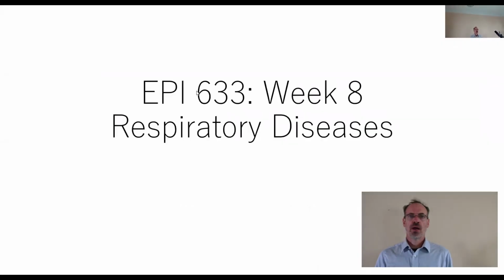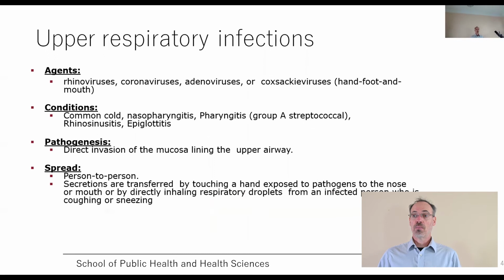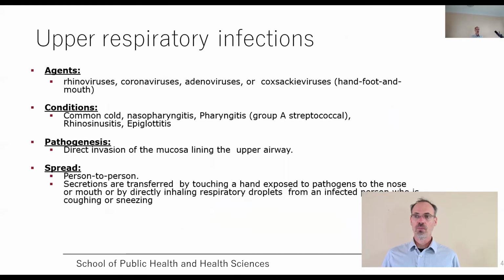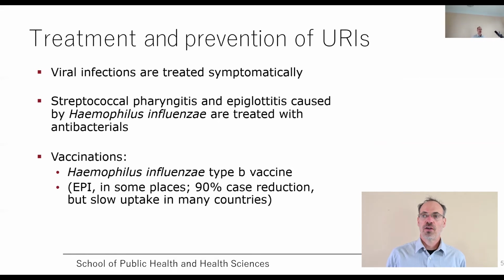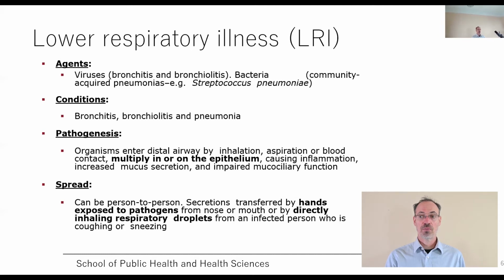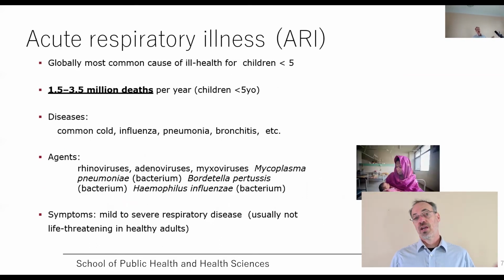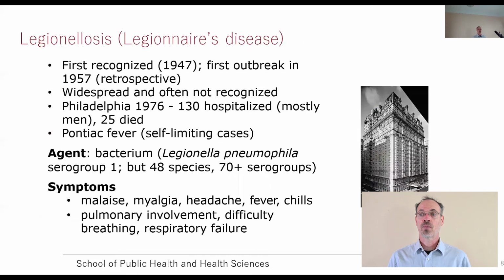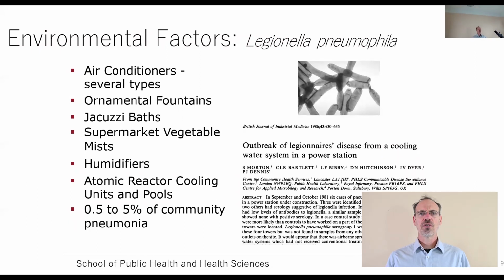Respiratory Diseases Part 2